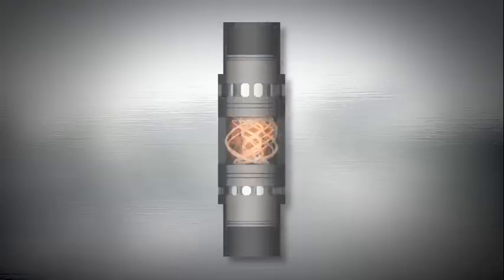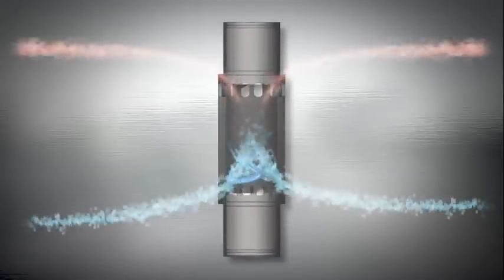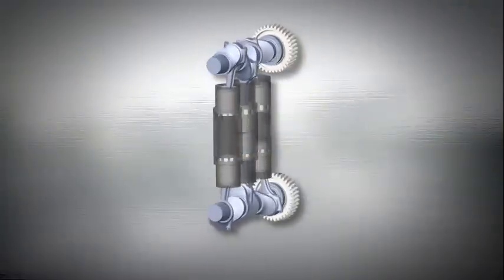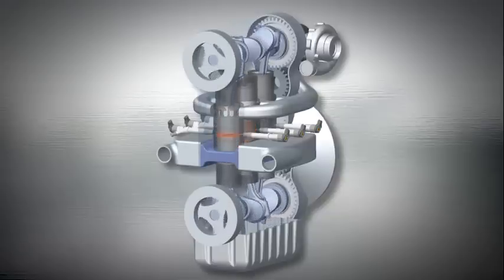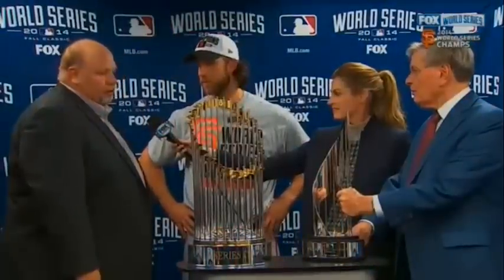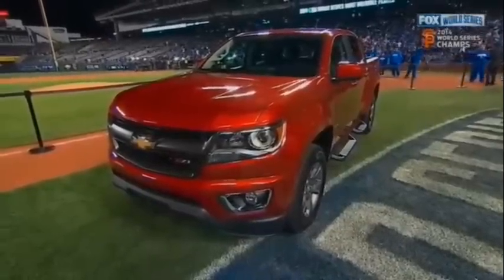An Update on Achates' Revolutionary Engine - Autoline After Hours 264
UP FOR DISCUSSION:
- What to expect from Chevy's Next-Gen Volt.
- Tales from Racing Legend Dan Gurney.
- Gary drives VW's e-Golf in Deutschland.
- One truck brand's promo goes viral -- in a very bad way.

SPECIAL GUEST: David Johnson, Achates Power

All that and much more with John McElroy, Autoline.tv; Gary Vasilash, Automotive Design & Production; Lindsay Brooke, SAE.